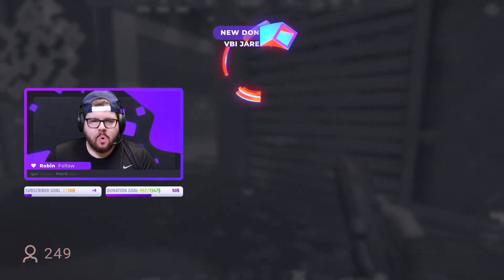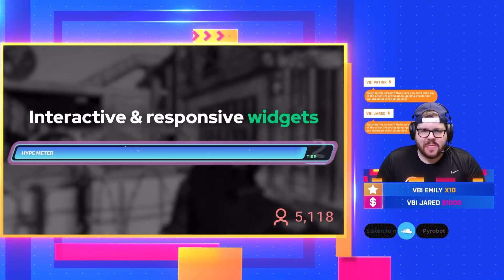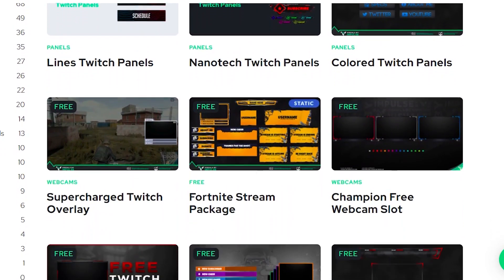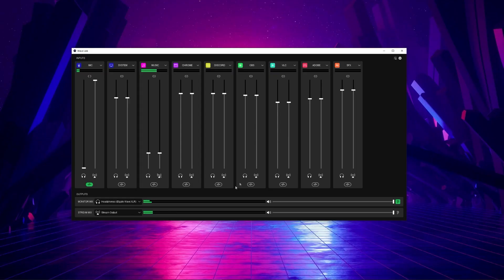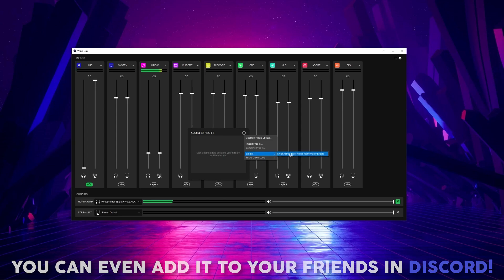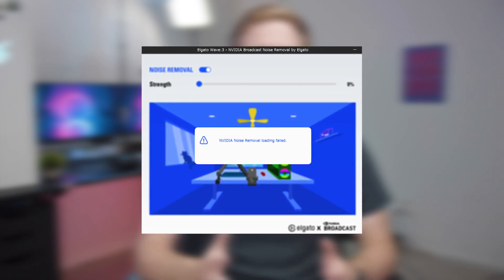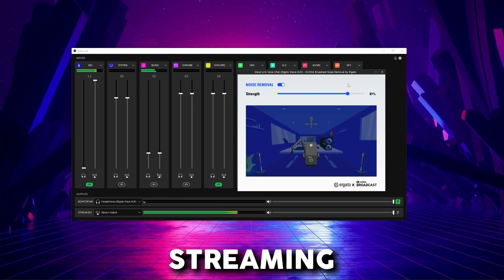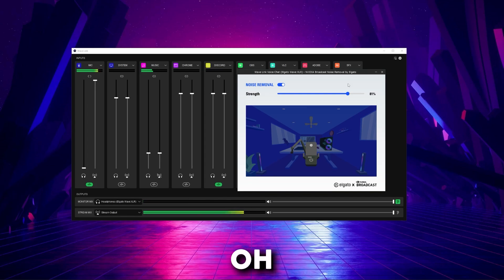Remove Background Noise with NVIDIA Broadcast in Elgato Wave Link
Learn how to remove background noise with NVIDIA Broadcast Noise Removal in Elgato Wave Link. This video will help you remove the background in your audio in minutes. NVIDIA Braudcast Noise Removal is very powerful and with Elgato's New Audio Effects VST3 plugin, you can use it in any audio app.

👉​ Elgato Wave 1
👉 Elgato Wave 3
👉 Elgato Wave XLR

⚡ Alerts, Overlays, and Assets for Your Streams from Visuals by Impulse.

🎵 AMPASSBEATS - My Record Label!

🔑 NordVPN
I use a VPN because these days there are so many cyber hackers and threats. Using a VPN is the best way to protect your sensitive info and I use NordVPN to keep all my info private from EVERYONE.

🚀 ENVATO ELEMENTS
My sound effects, graphics, streaming packages, and everything else. Assets I use in almost all of my videos